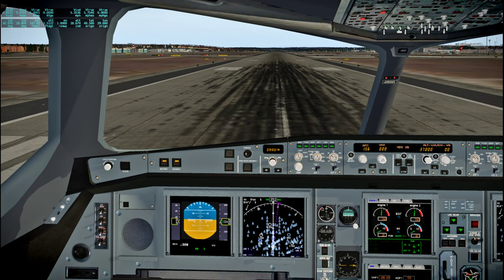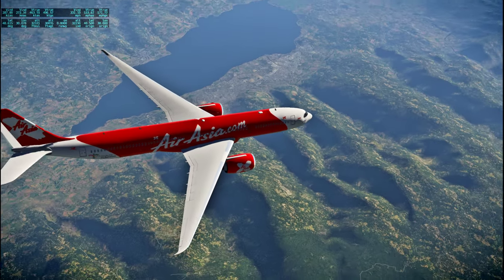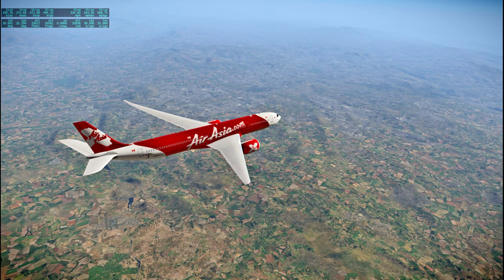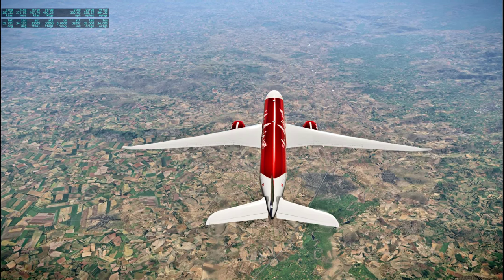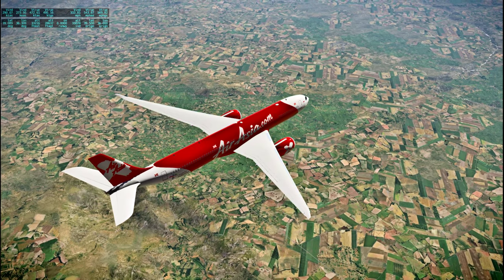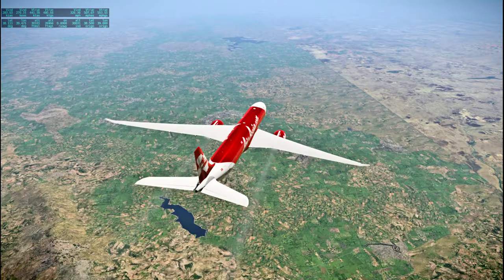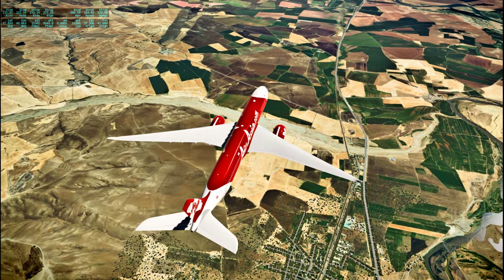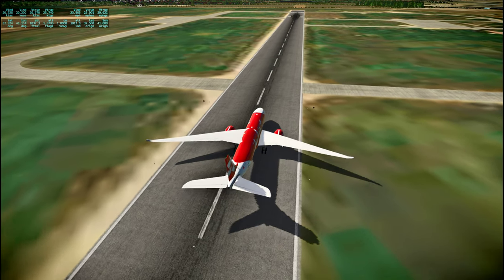Around the World in 80 Planes Redux 34 - Istanbul to Batman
I fly a freeware Airbus A330-300 from Istanbul to Batman while listening to condensed (not real-time) audio from Apollo 12, making occasional comments.